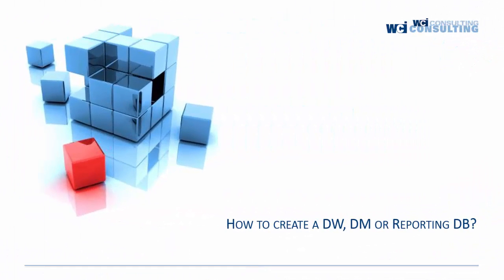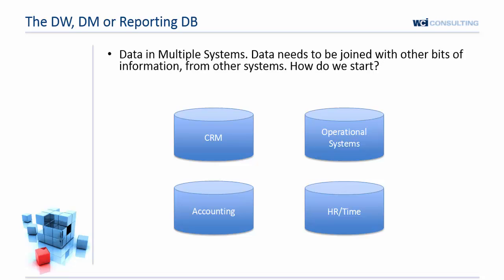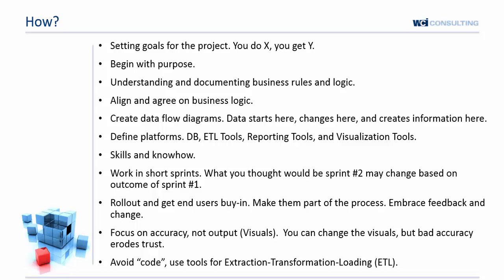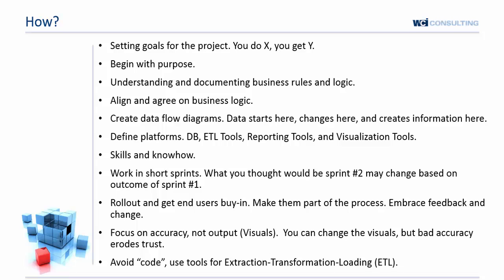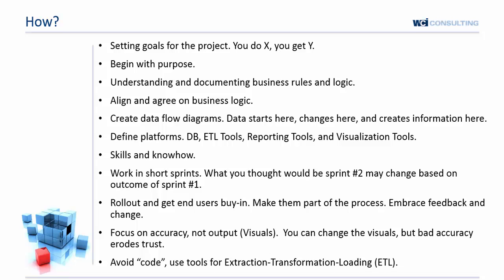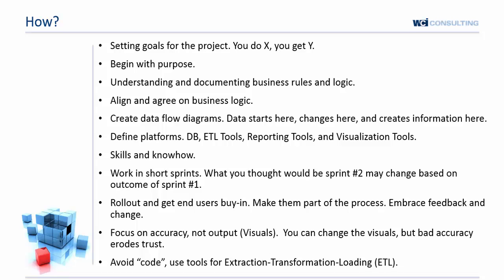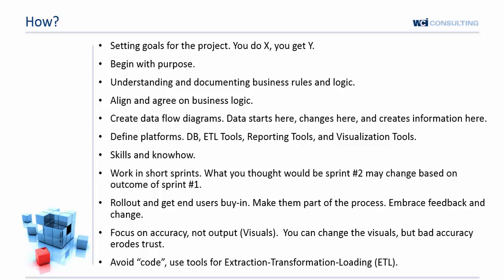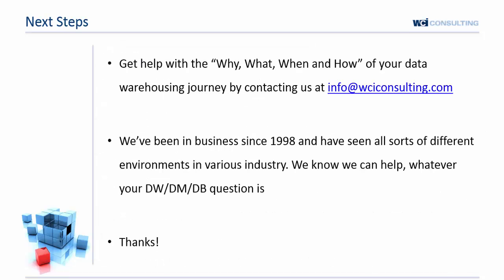How to Create a Data Warehouse, Data Mart or a Reporting Database (DW/DM/RDB)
Watch this video to find out how to create a Data Warehouses, Data Mart or a Reporting Database.

Watch the next series of videos where WCI goes into details about:
- what is a data warehouse/data mart and reporting database
- why you need a data warehouse
- when you need to get a data warehouse